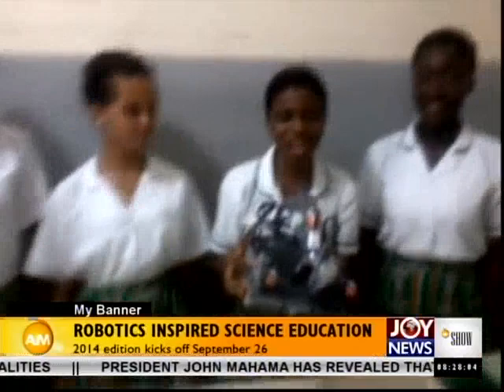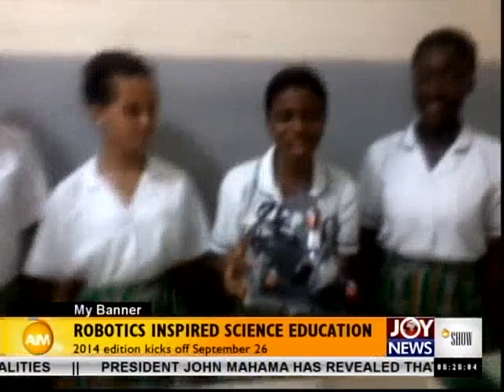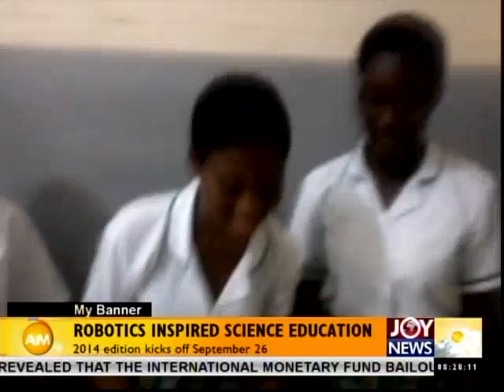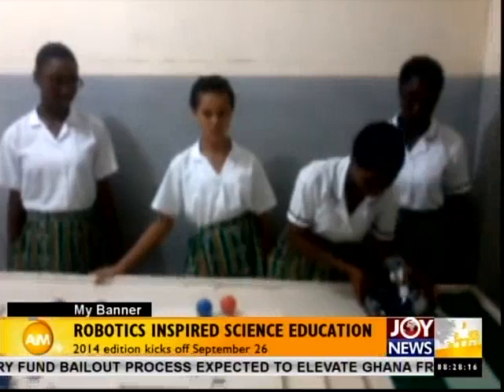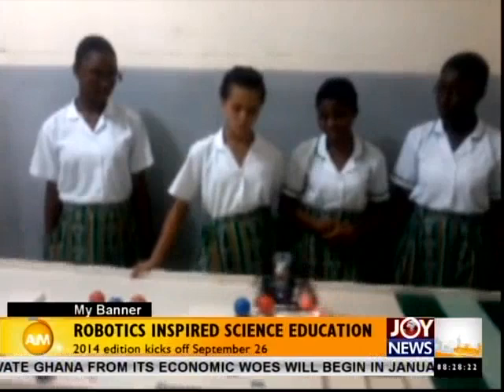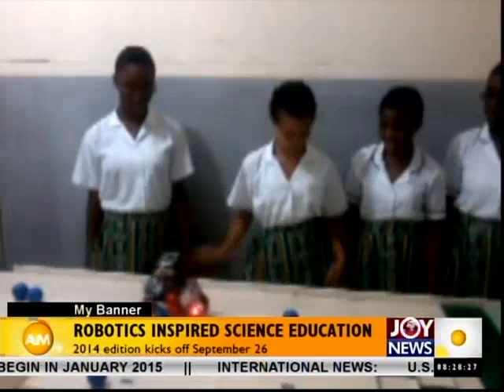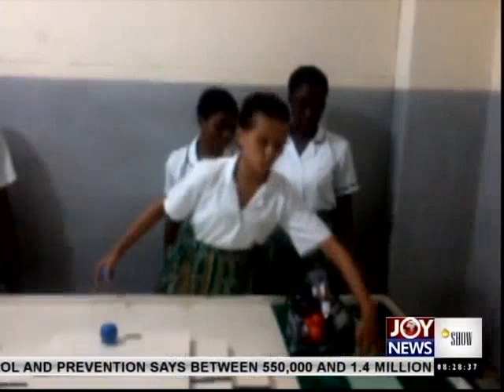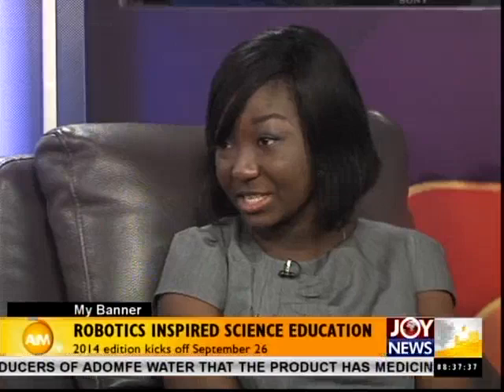Robotics inspired science education - My Banner (24-9-14)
Robotics inspired science education.